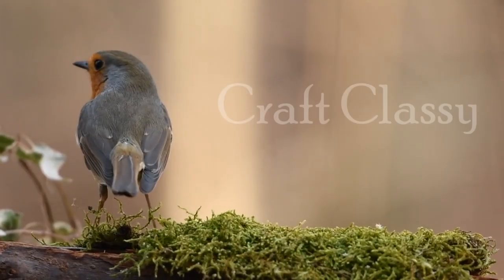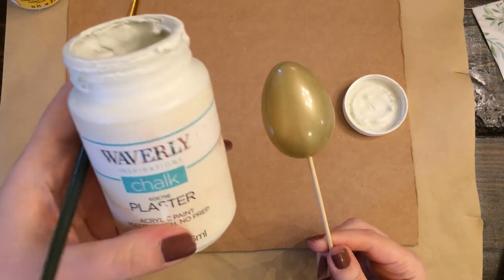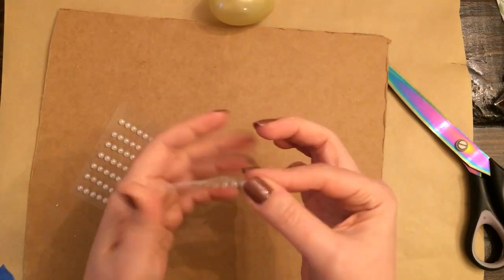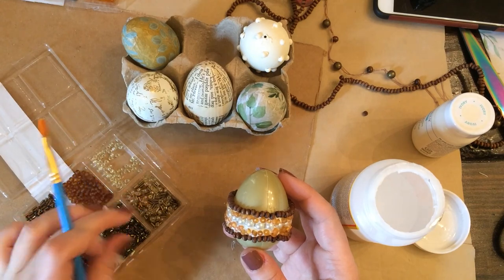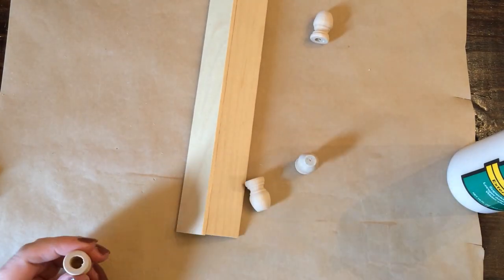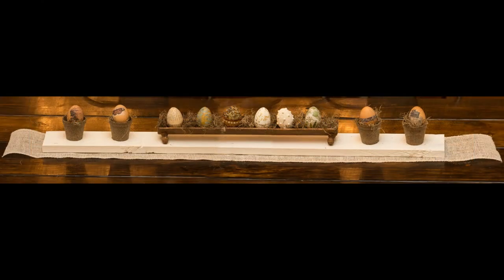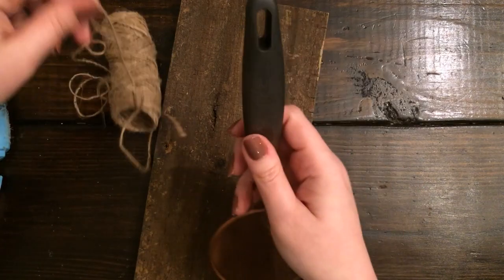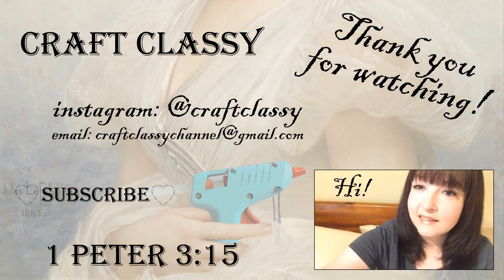Easy Spring DIYs | Dollar Tree Vintage Farmhouse Primitive Easter Crafts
____Supply Lists____

Decorative Eggs:
1. plastic or paper mache eggs (I got mine from Dollar Tree)
2. various things to decorate. I used tissue paper from DT, half pearls from DT, rub on transfers from DT, beads from DT, a book page

Decorative Trough:
1. 5 gallon paint stir sticks
2. dowel caps (aka finial caps)
3. giant craft sticks

Strainer Nest Art:
1. piece of scrap wood or DT sign
2. small strainer from DT
3. Spanish moss for nest
4. small eggs (I made mine out of clay)